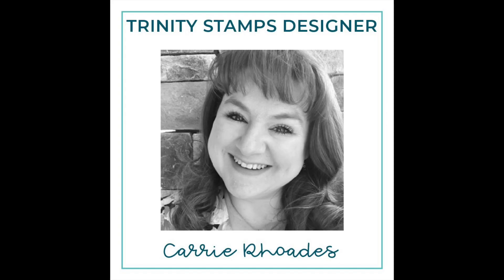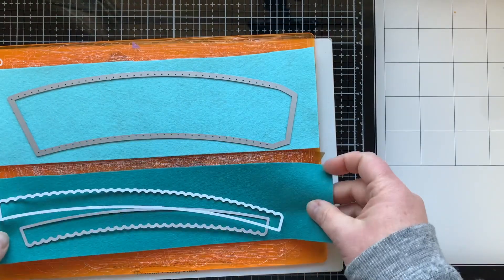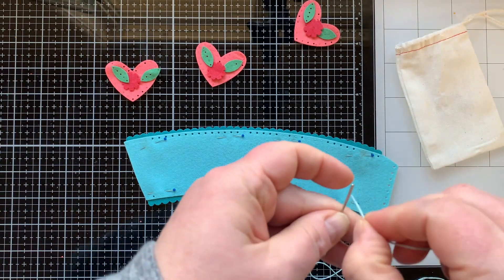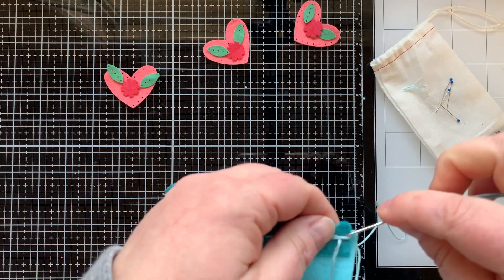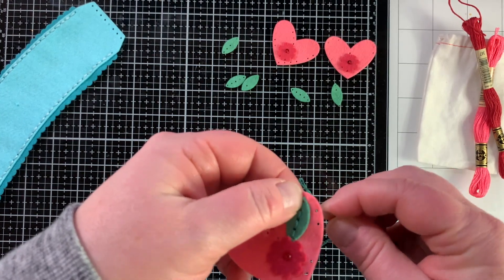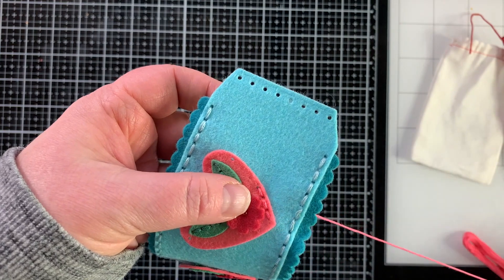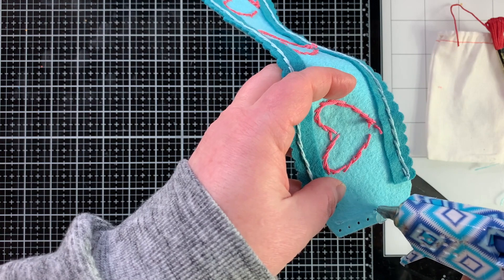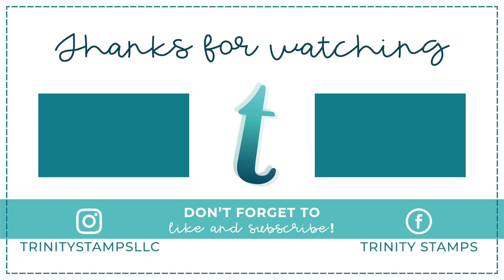12 Days of Christmas - Day 11 - Felt Coffee Cozy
Trinity is celebrating the holidays with a 12 Days of Christmas Event.  Come visit us each day from Dec. 1st - 14th (excluding Sundays) for special posts each day on our Video Chanel and our Blog.
We will give away two $75 gift certificates AND two $50 gift certificates for a total of $250 in GIVEAWAYS!  It is our way of saying Happy Holidays to you and sharing our appreciation to our wonderful customers!
Winners will be chosen using Random.com from those who comment throughout.  The more comments you leave, the better your chances to win!  They will be announced between 12/15 and 12/20 on the blog and YT channel.

This project was created by Creative Team Member: Carrie Rhoades
Supplies used for this project: